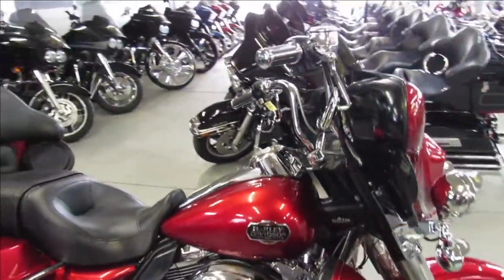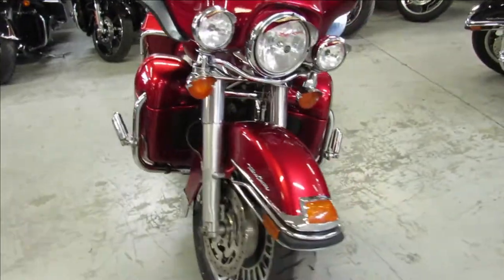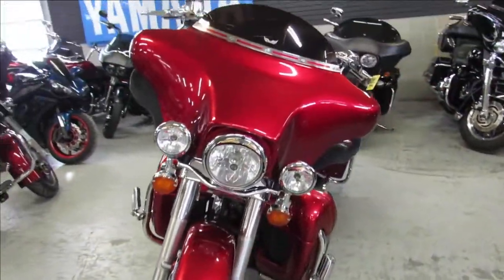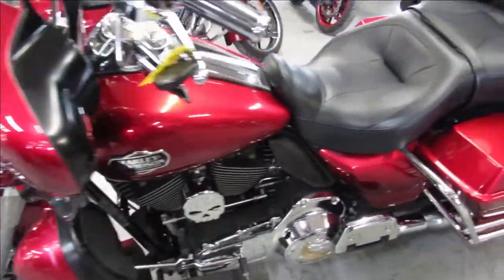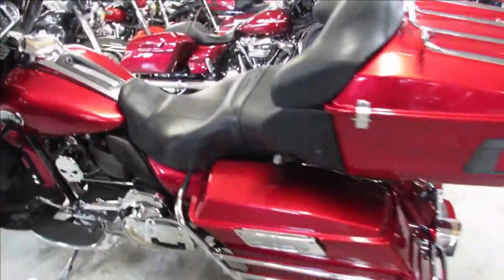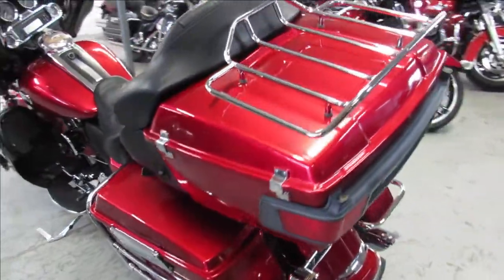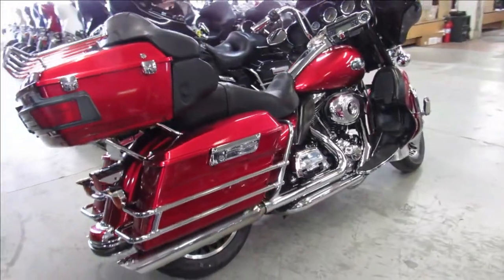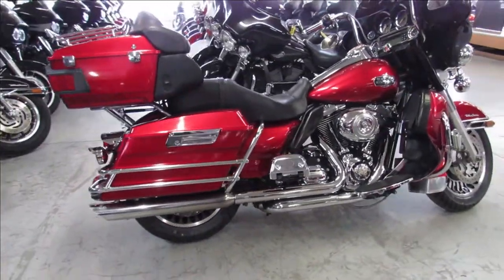2008 HARLEY ELECTRA GLIDE FLHTCU U5532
USED HARLEY ELECTRA GLIDE ULTRA FOR SALE IN CANDY APPLE RED WITH TONS OF CHROME! THIS IS ONE SHARP ULTRA CLASSIC! JUST SERVICED AT THE DEALERSHIP, INSPECTED, ALL FLUIDS CHANGED AND READY FOR THE OPEN ROAD! GREAT BIKE FOR THE MONEY!